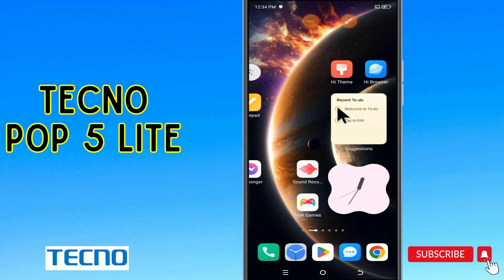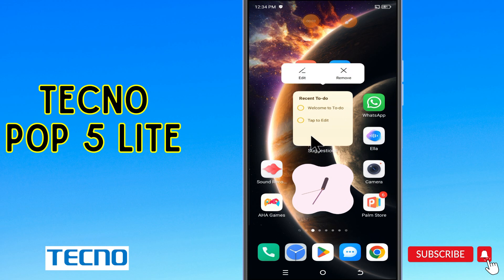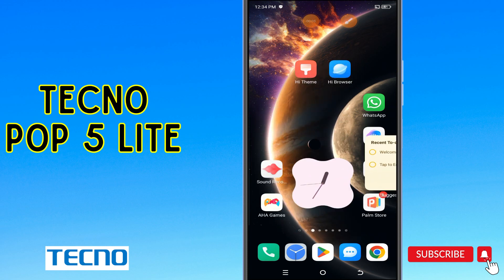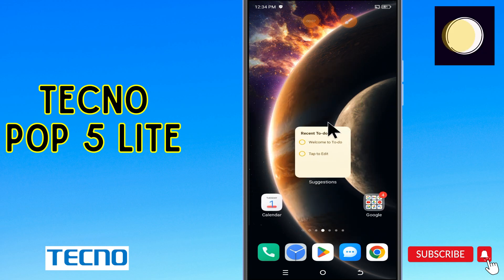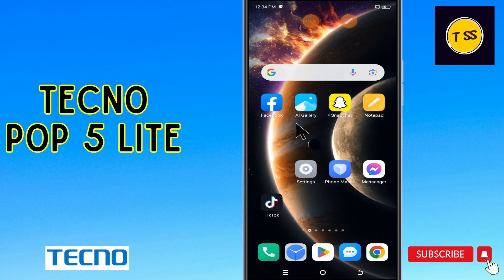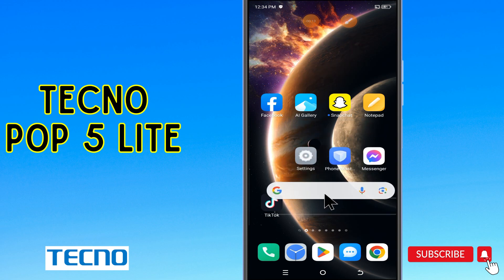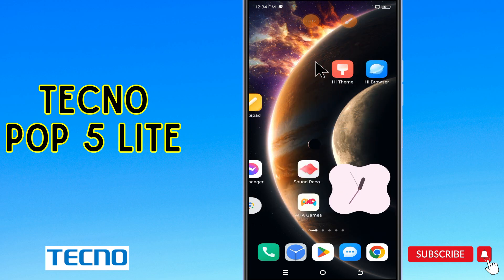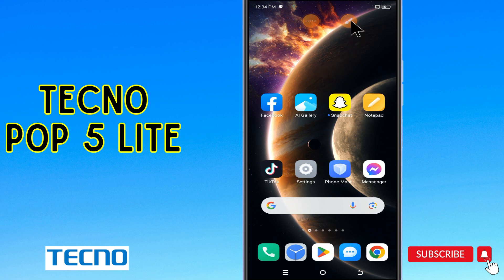Tecno Pop 5 Lite Battery Drain issue Fix battery drain || Solve battery drain issues